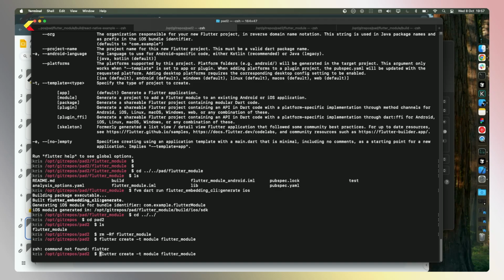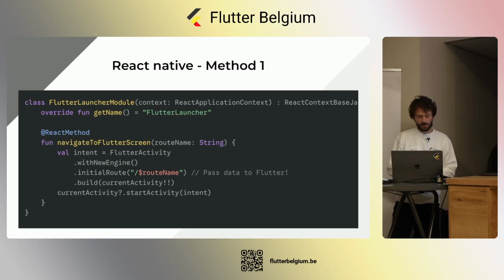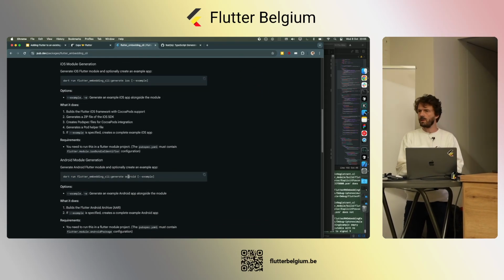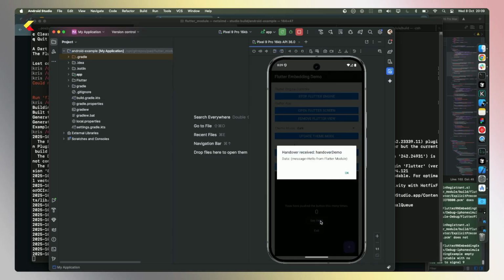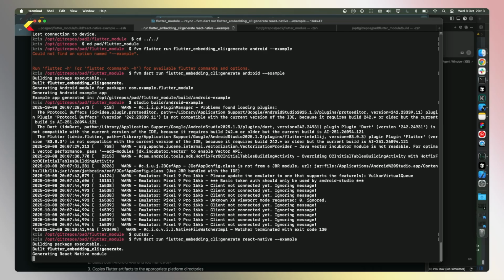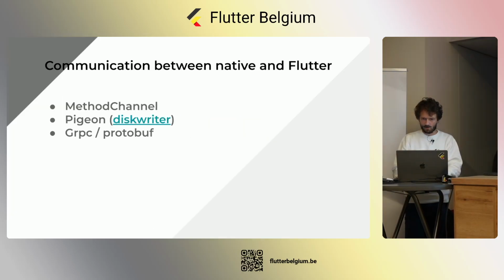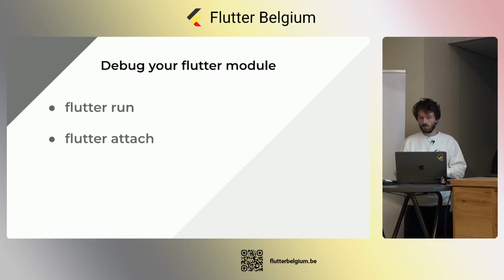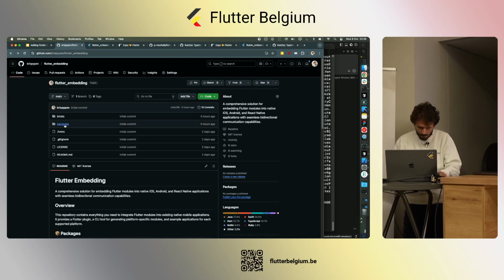Add Flutter to an existing native or React Native app | Kris Pypen | Flutter Belgium Meetup #25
Add Flutter to an existing native or React Native app / Given by Kris Pyen

Recorded during Flutter Belgium Meetup #25 at icapps in Antwerp, Belgium